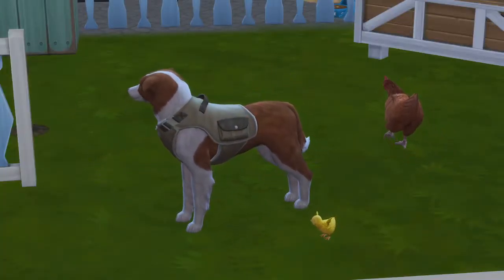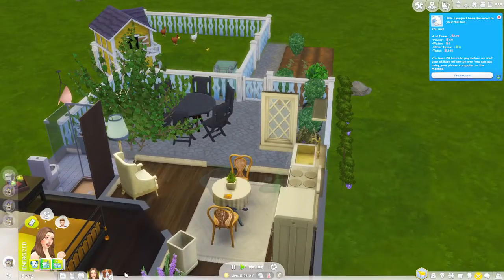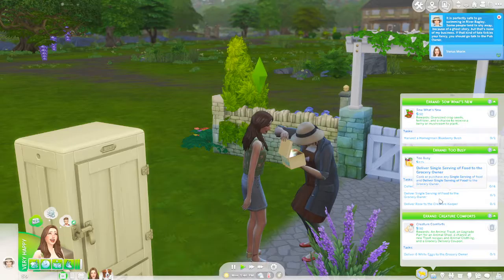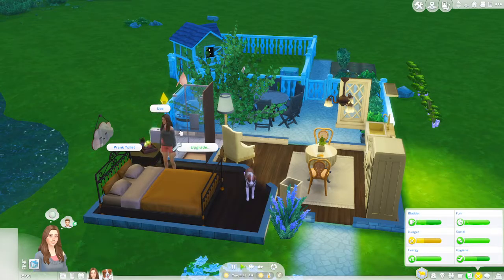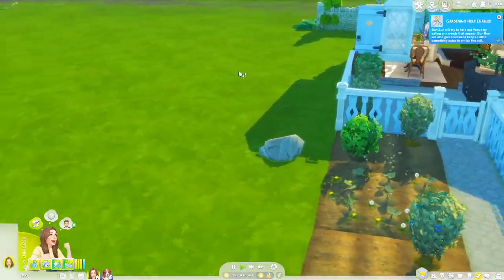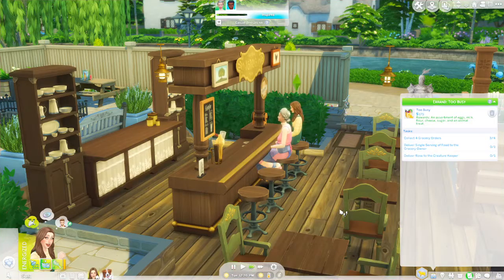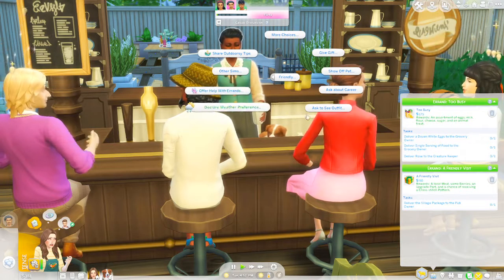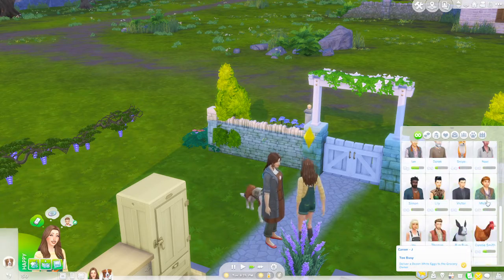Benfriending Bunnies 🐰 | Cottage Living Let's Play Part 5 | The Sims 4: Cottage Living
You can find my builds and sims on the Sims 4 Gallery under the username Tillersbff

Please consider supporting these content creators that contributed to my video with their wonderful creations:

Thumbnail Pose Creator  -  Base Game, No Pose Used

Mods I currently have installed in my game: None, because my Mod's need to be updated.

Thank you to these creators who have made the game so much more fun with the incorporation of their mods/cc/poses.